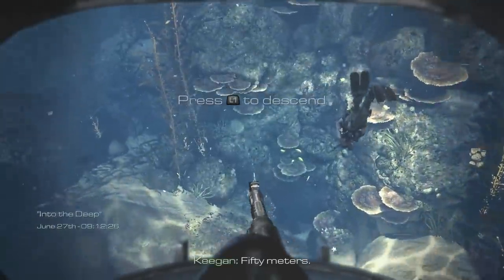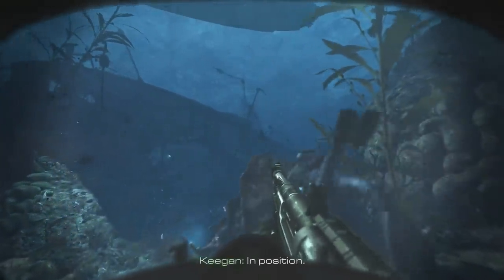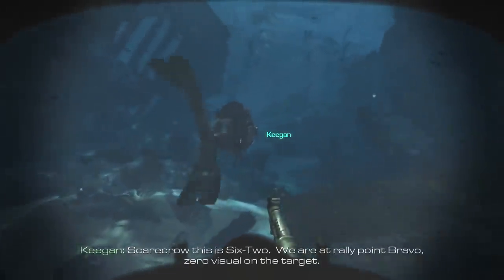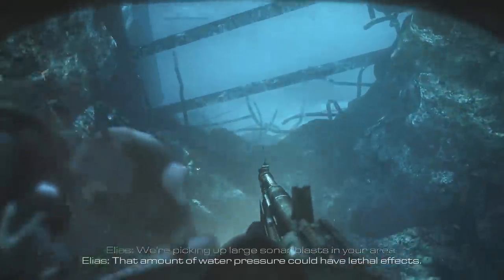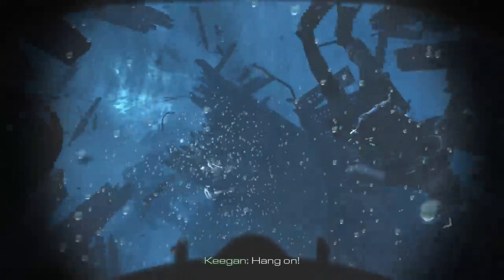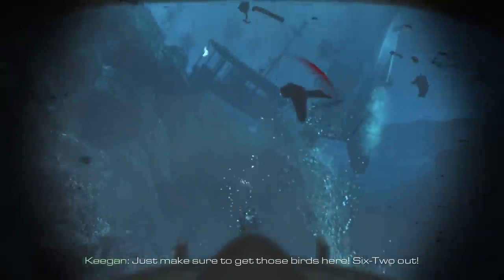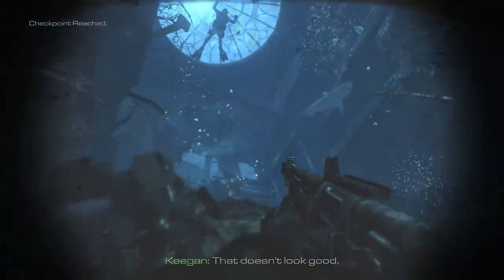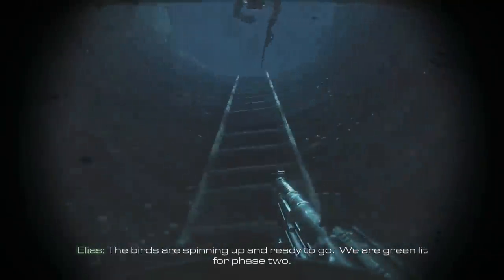Underwater Combat Mission - Into the Deep - Call of Duty Ghosts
Navy SEAL mission in Call of Duty Ghosts, encountering enemy divers, warships and sharks.